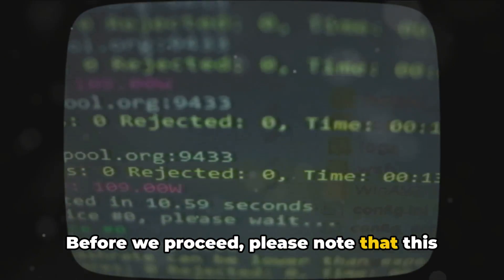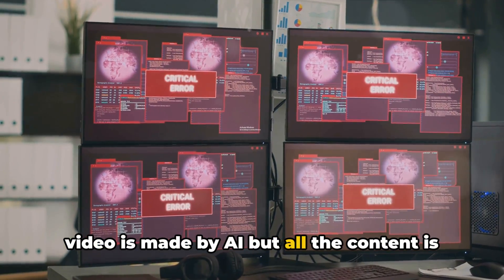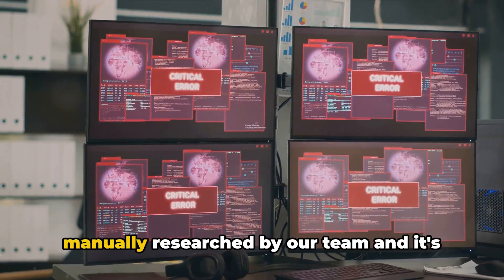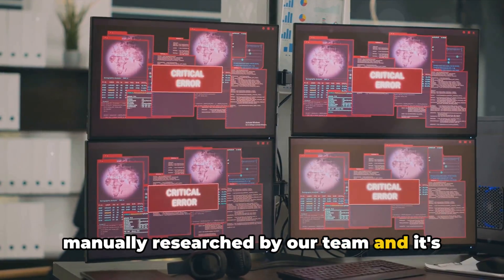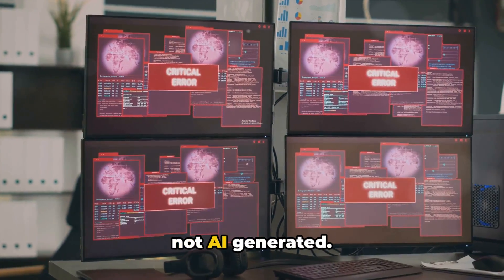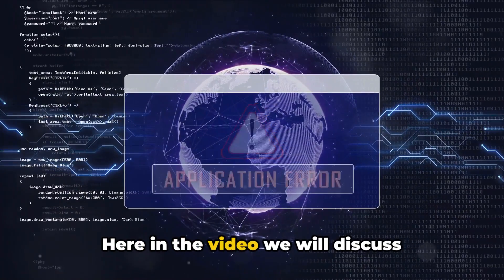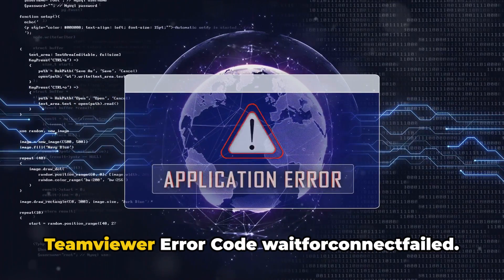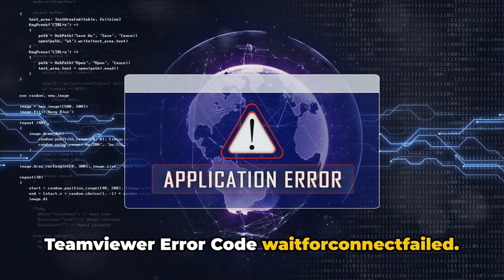How To Resolve Teamviewer Error Code waitforconnectfailed?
Fixing Teamviewer Error Code: waitforconnectfailed

OUTLINE:

00:00:00 Untitled Chapter
00:00:08 Troubleshooting Teamviewer Error Code waitforconnectfailed
00:00:40 Solutions to Teamviewer Error Code waitforconnectfailed